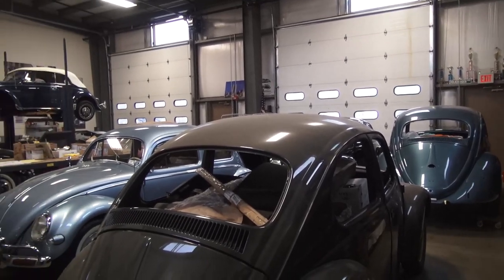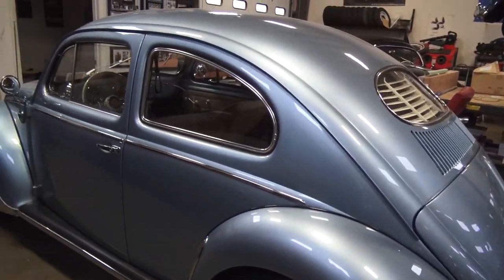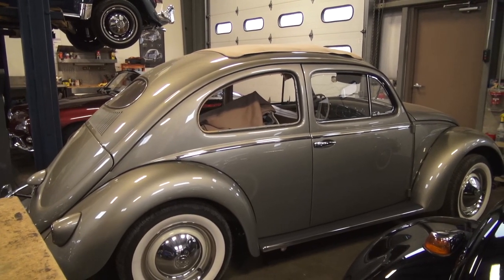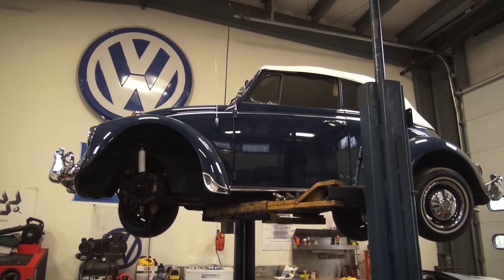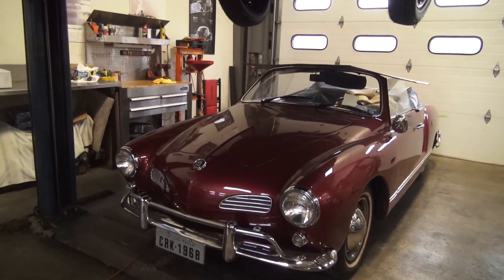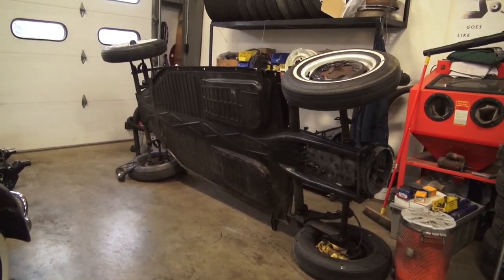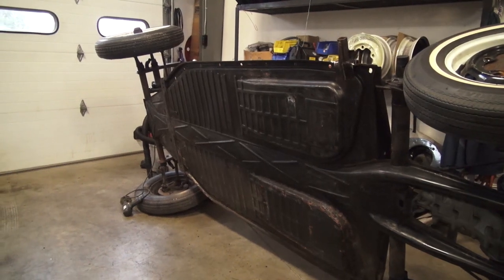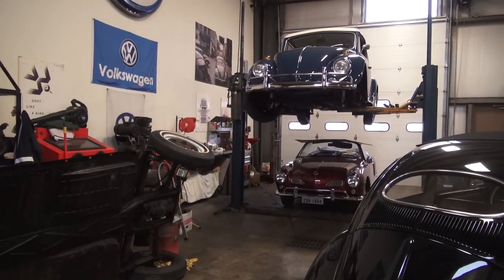Classic VW BuGs Shop Update April 2017 See the Beetle Projects We Work On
Here is a short video of our "Shop Update" April 2017!  Many projects going on right now, take a look at some of the gems.

Chris Vallone